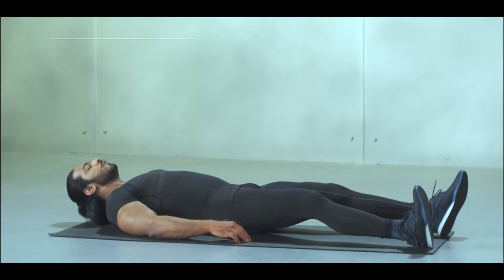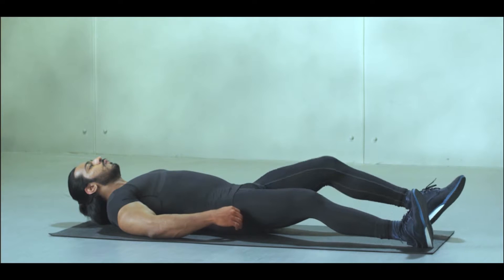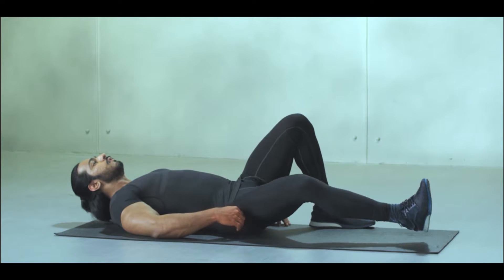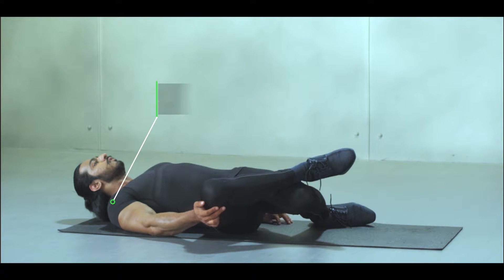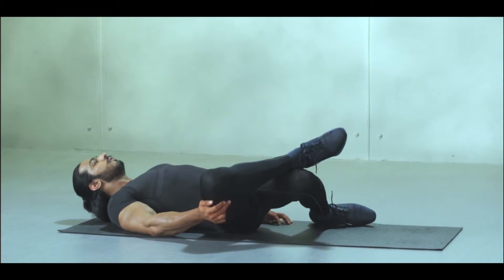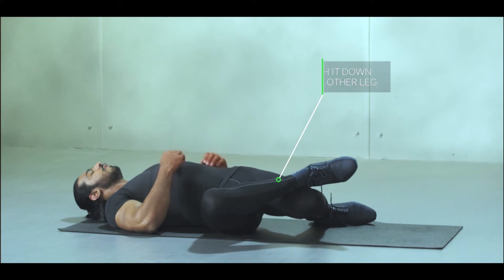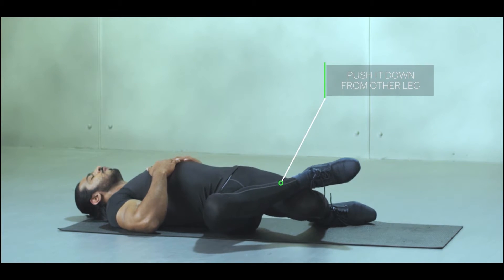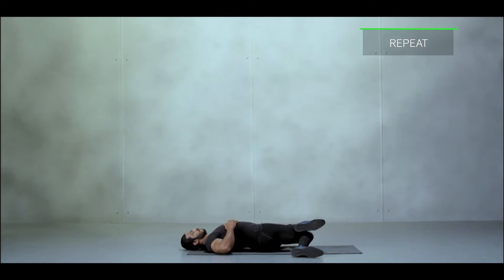Anoop Singh Workout Series | Improve flexibility with these Quad Stretches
Get fitter, stronger and happier with mobiefit, India's homegrown mFitness company building apps for all-round fitness!

Build a strong body, or shape and tone your muscles with Mr World Anoop Singh and Fitness Star Bani J! and iOS

Keep up with our contests, challenges and updates on Twitter Instagram Facebook and Google+